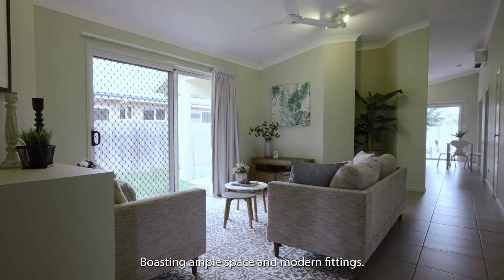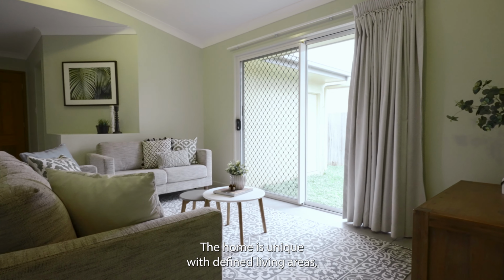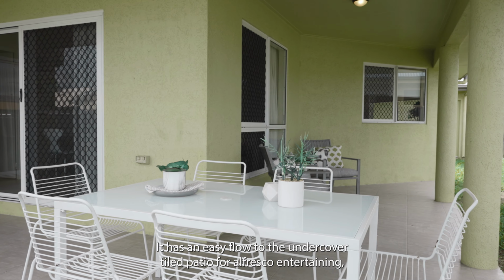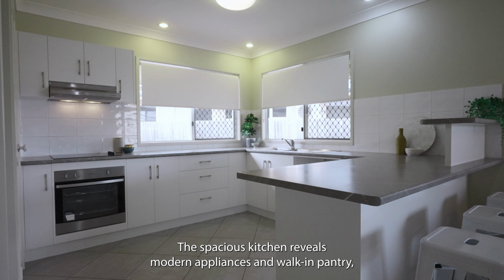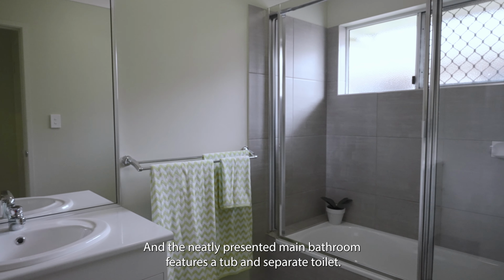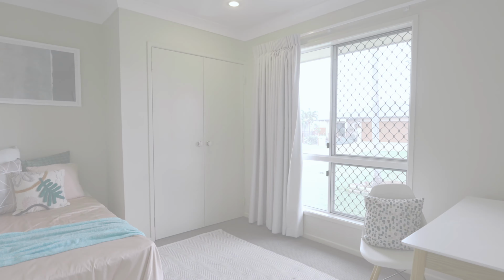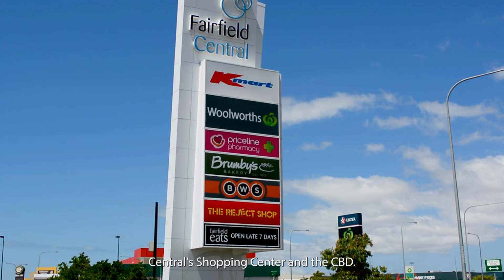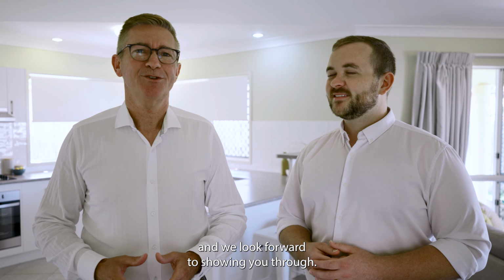4 The Close, Idalia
Boasting ample space and modern fittings, this wonderful home has been renovated to meet the needs of practical family living. It's on a spacious 500sqm block in a quiet cul-de-sac location, minutes to parks, riverside trails, Townsville Station and the CBD.